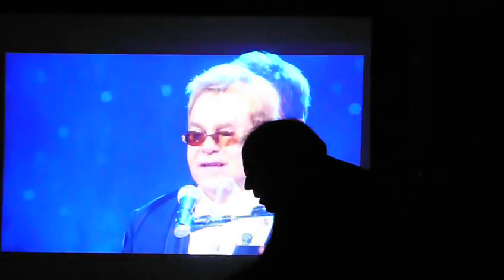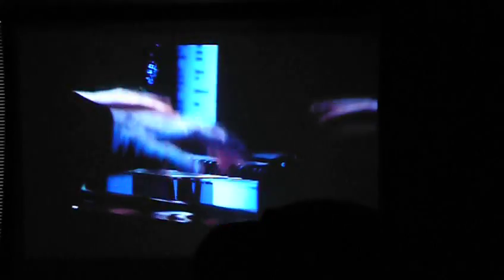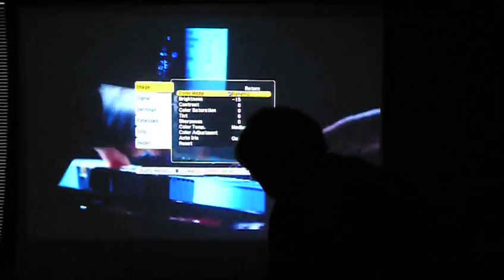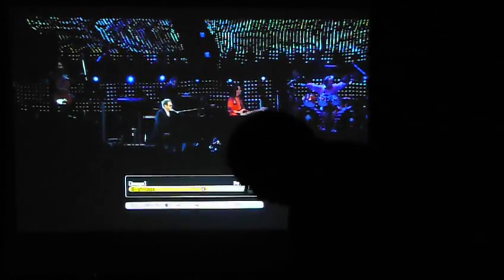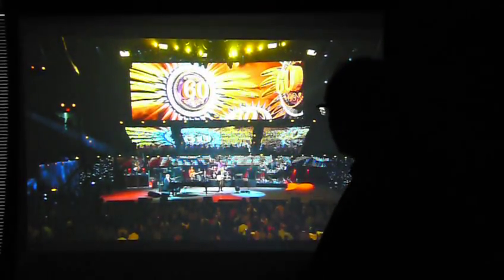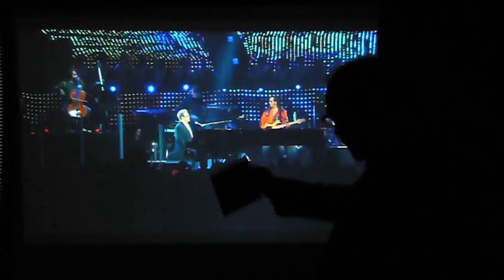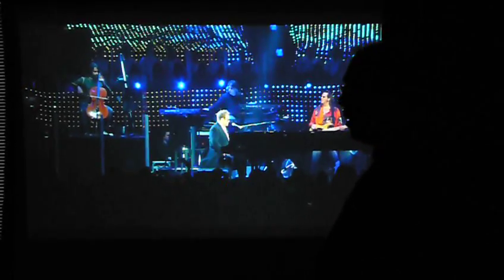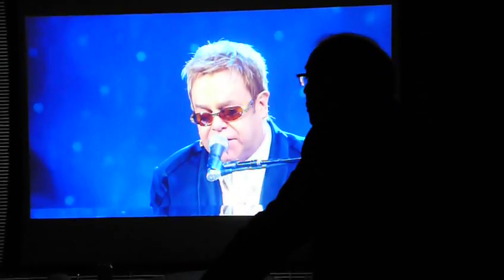Epson Home Cinema 6100 and Home Cinema 700 in action.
Epson's Jeff Paiva compares two new Epson products. The Home Cinema 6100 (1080p native) and Epson Home Cinema 700 (720p native) projectors. The HC6100 has a clearly punchier image with about twice the number of pixels. More pixels mean a smoother and more detailed image. Paiva explains.